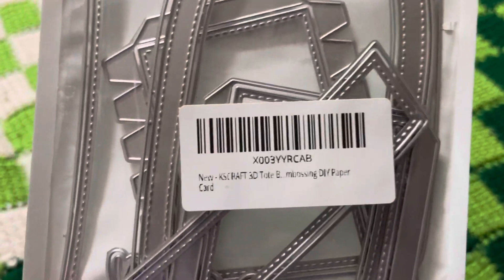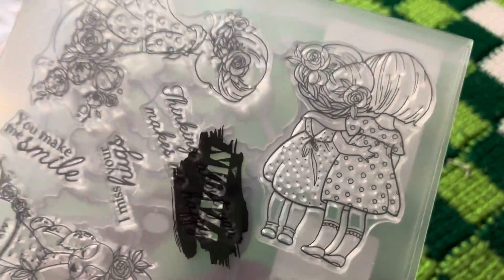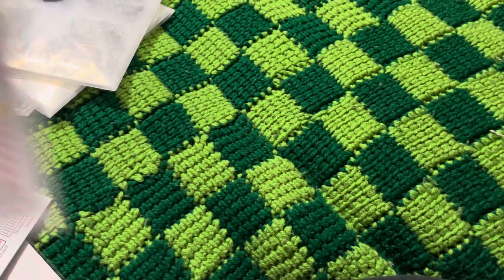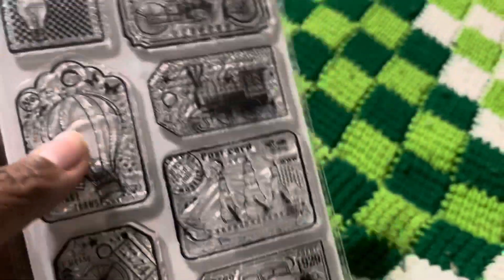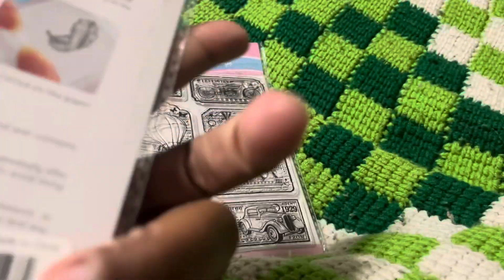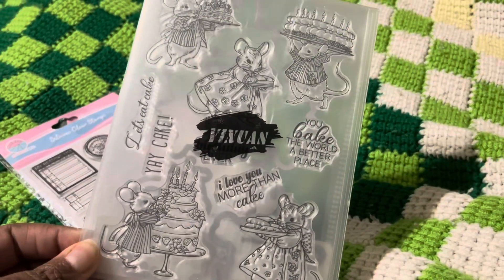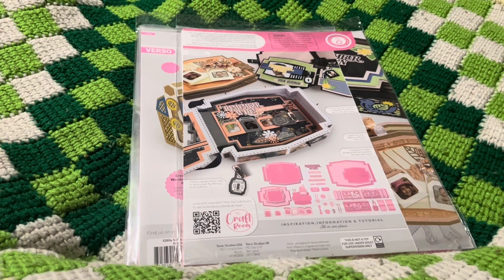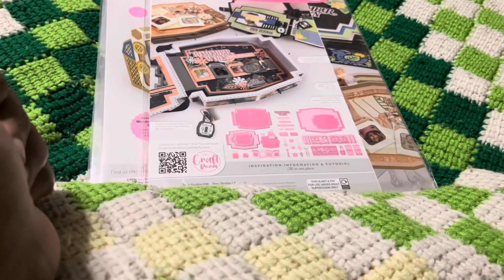Amazon and Tonic Combo haul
Grab a cuppa!!☕️☕️📚 Settle in!

Do you want to buddy color or ask to suggest books/pages to film? Let me know😺

Wish list: https